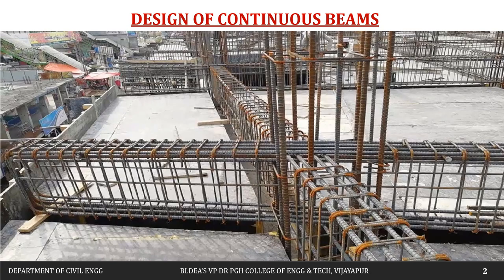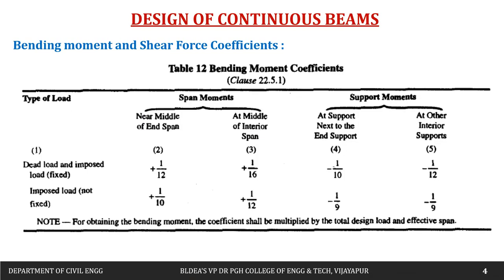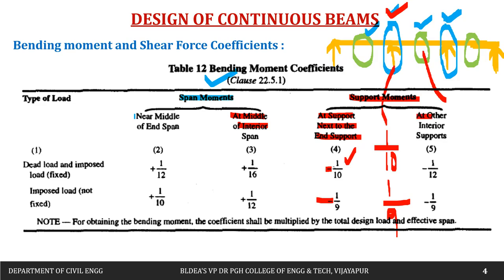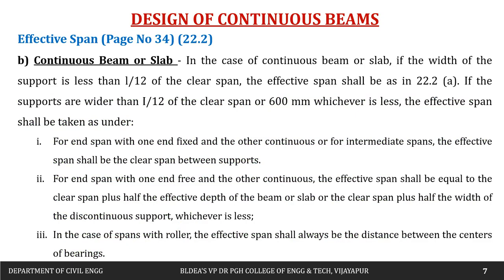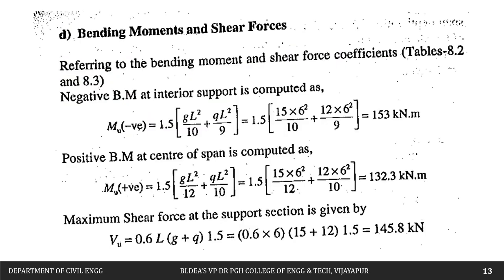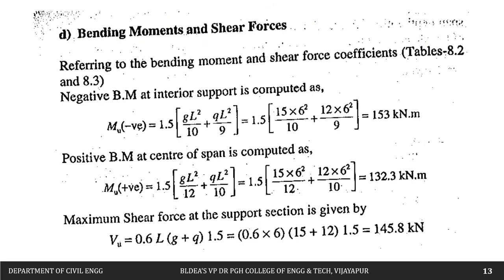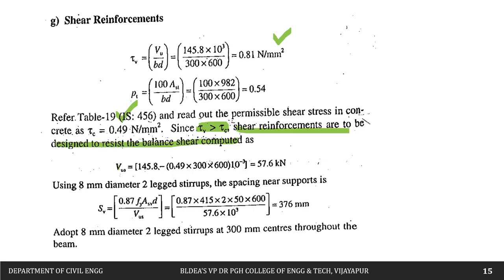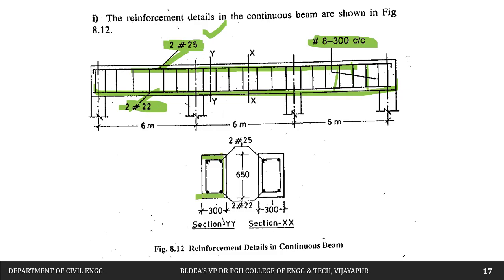Design of Continous Beams II Lecture-26 II Module-3 II DRCSE